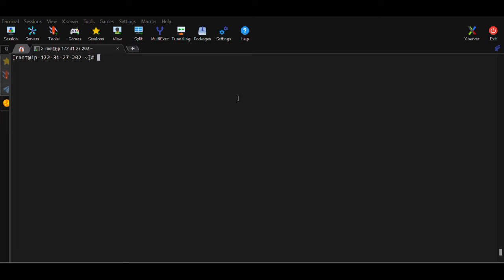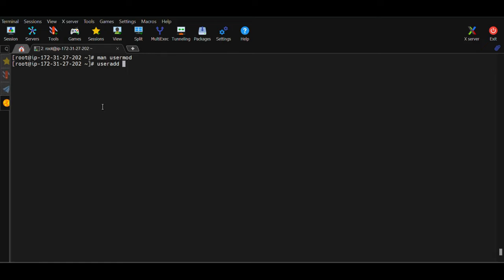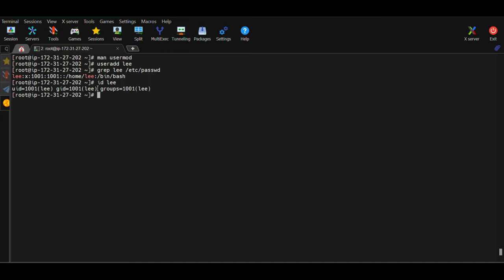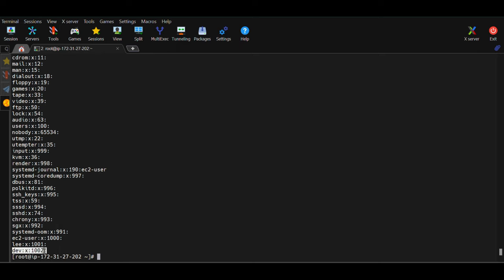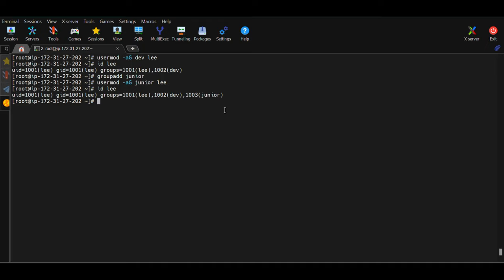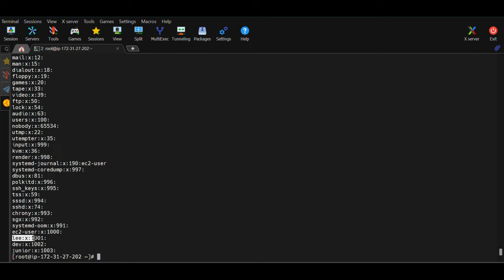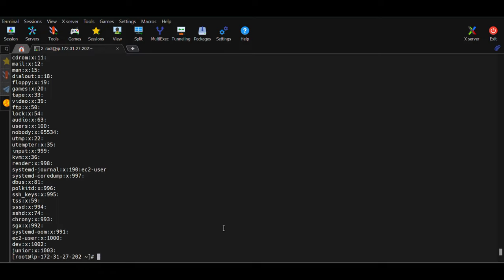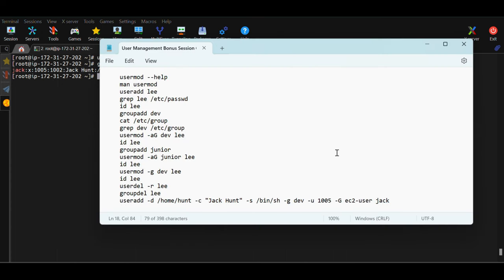Linux For DevOps Crash Course | Linux User Management For DevOps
Linux For DevOps Crash Course | Linux For Beginners

Linux User Management For DevOps

This video is about Linux User Management covering some scenarios that I saw in the past.

Which User Management commands you will learn in this video:
usermod
groupadd
userdel
useradd

Timestamps
00:00 Channel Intro
00:40 How to get help on commands on a Linux system
01:57 useradd command example
05:20 groupadd command
06:26 usermod command practical scenario
10:38 userdel command
12:00 groupdel command
12:53 useradd command customization (practical scenario)